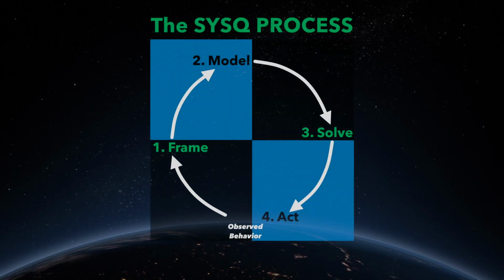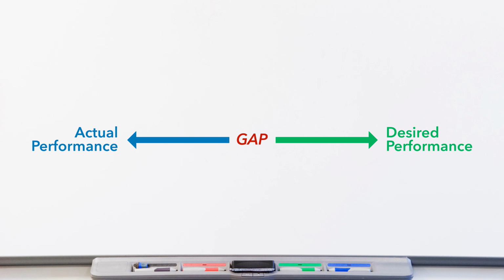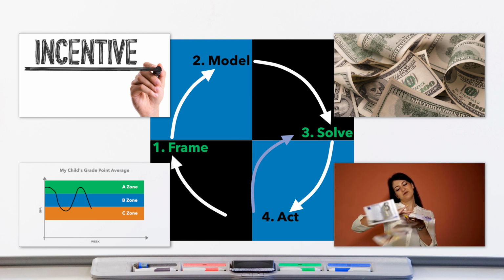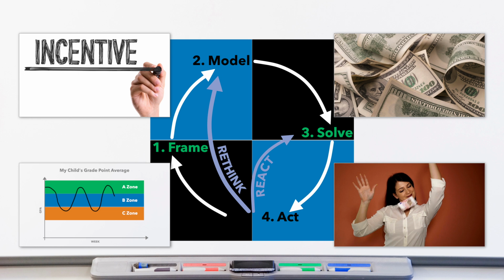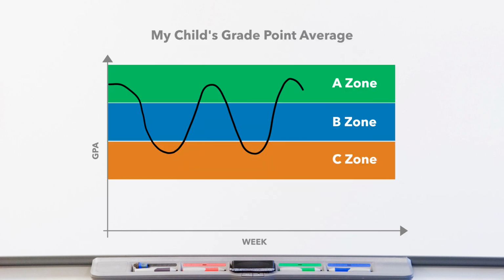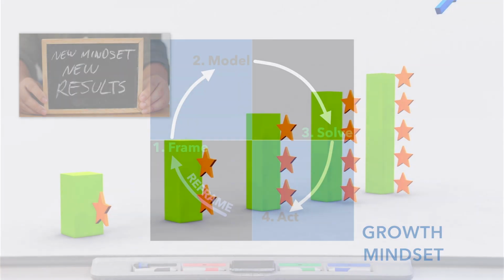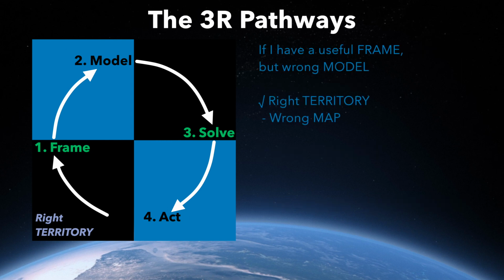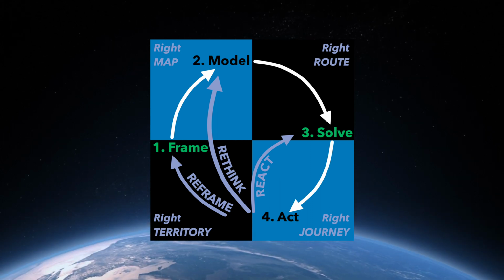The 3R Pathways—Assessing Strategic Response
In previous videos, you’ve learned a simple process you can use to begin applying systems thinking. The process helps you consciously consider the issues you wish to address—where you'll likely need to improve your mental models. One important insight I hope you’ve gained through those videos is our predilection to jump straight from “sensing” a problem to our favorite solutions…how we reflexively begin to try to solve without even considering if what we’re trying to solve is a real issue OR if the mental maps we use to solve are even the least bit useful.

In this video you’ll learn a simple assessment/action framework I call the 3R Assessment. If you get to the Act step in the SYSQ Process and find that the problems aren’t improving as you’d like, you have three choices available. To paraphrase Robert Frost, if you take the less travelled paths you are more likely to make the difference; you’re more likely to find the leverage needed to solve the most intractable issues you face.

Watch this video to learn about the 3Rs
– React
– Rethink
– Reframe

You'll see the benefits of consciously choosing the most appropriate R when your plans do not seem to be getting the results you want. In the process, you’ll see how the Reframe pathway is the pathway Donella Meadows identified in her classic "Places to Intervene in a System" article.

This video will serve as an introduction—there’s much more we can add to how you can use the 3R assessment tool in your pursuit of leverage.